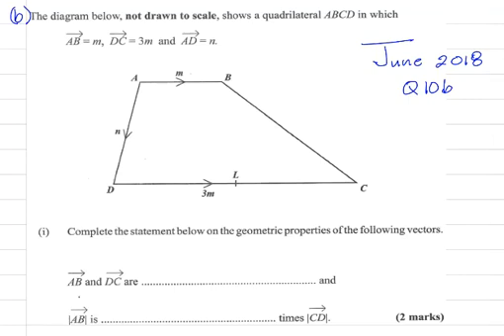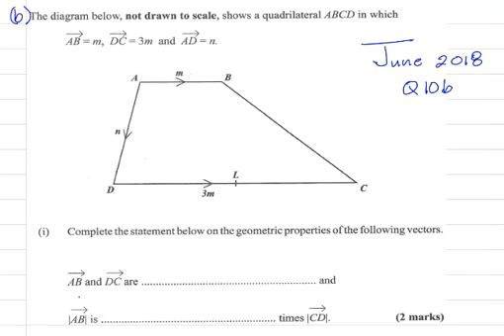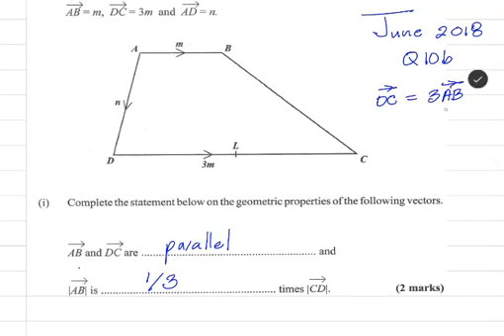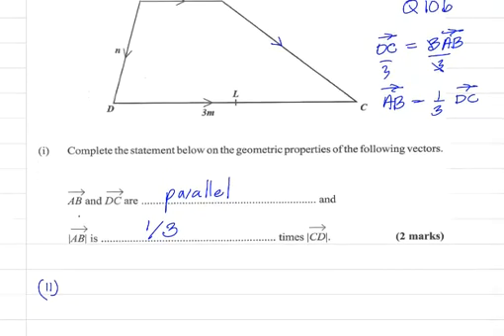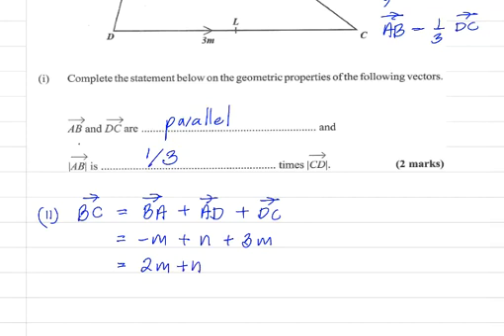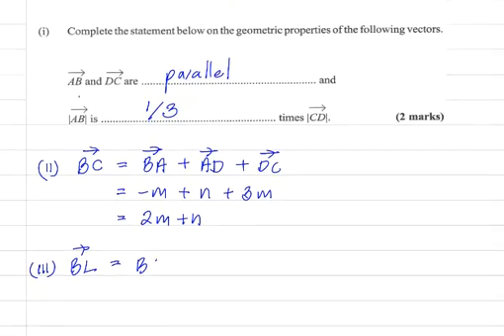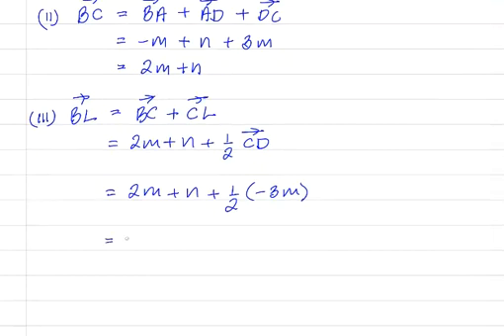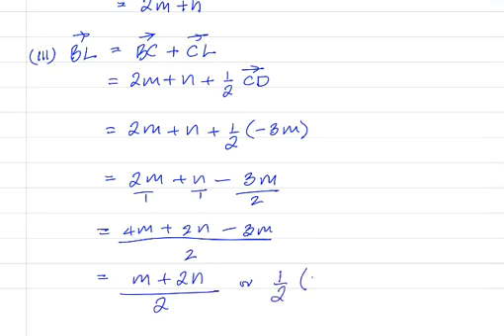June 2018 Q10b (Vectors)